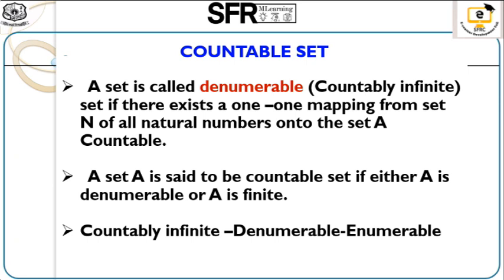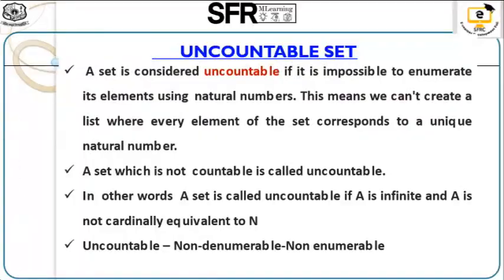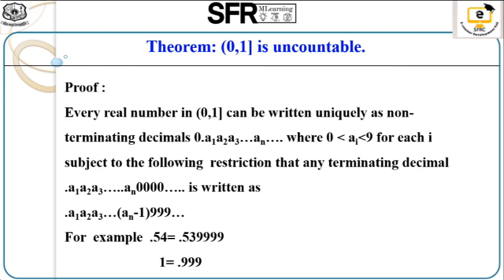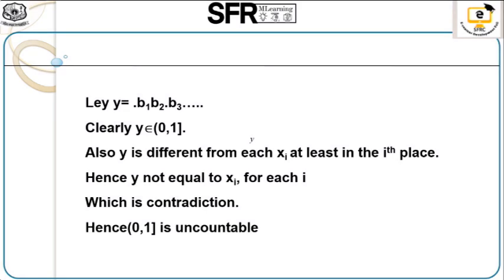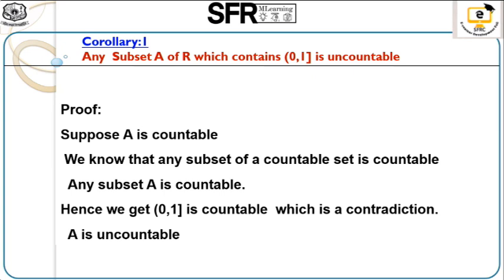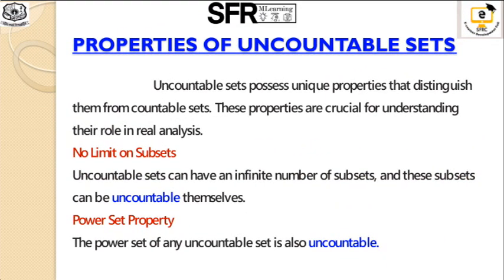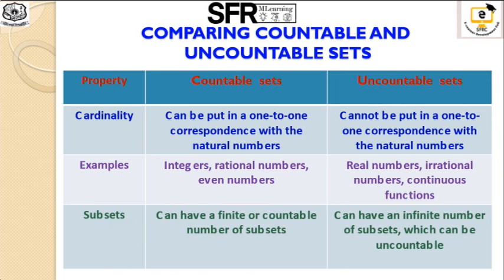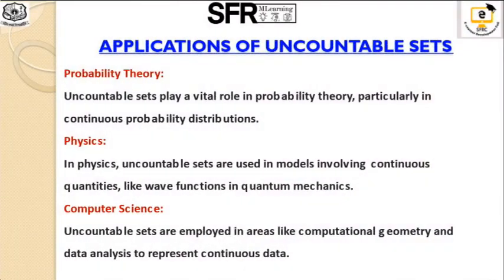Uncountable Sets by Dr.R.MaliniDevi, Assistant Professor of Mathematics